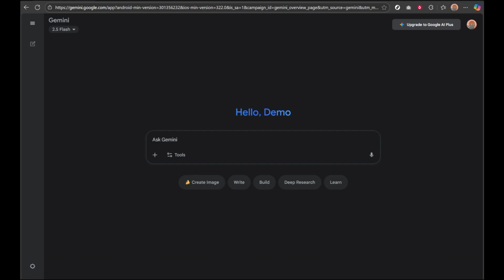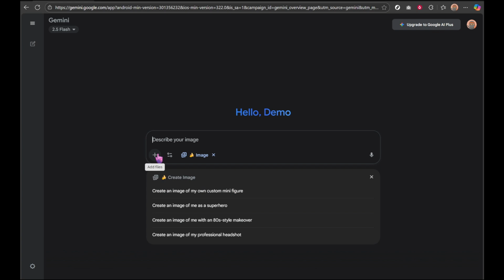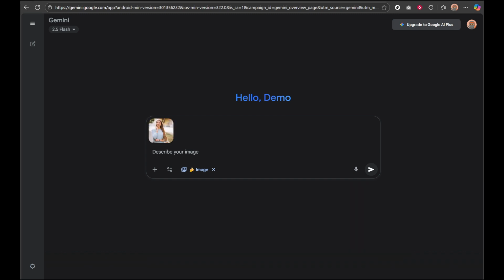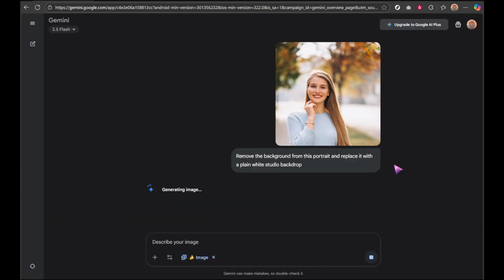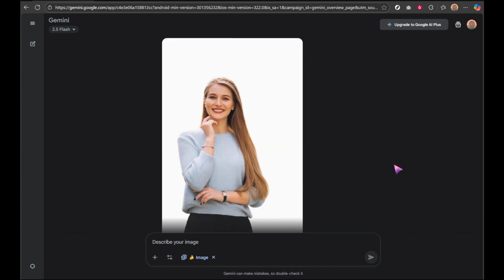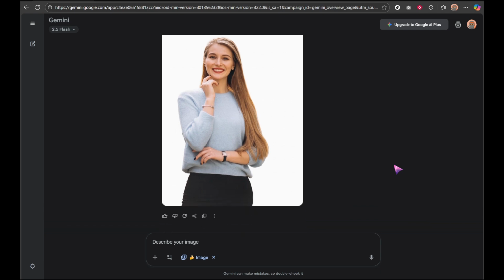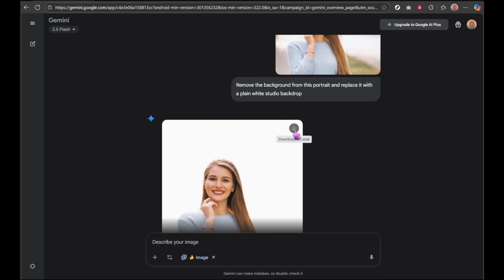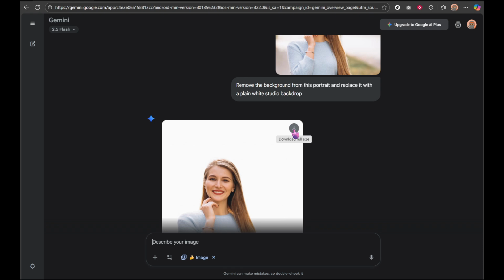How to Remove Background in Nano Banana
Need a clean cutout fast? ✂️ This guide shows you how to remove image backgrounds easily in Nano Banana.
You’ll learn how to:

Upload and isolate your subject

Refine edges automatically

Export with transparent background
📌 Ideal for eCommerce, branding, and design.